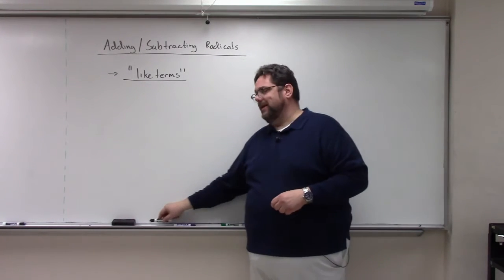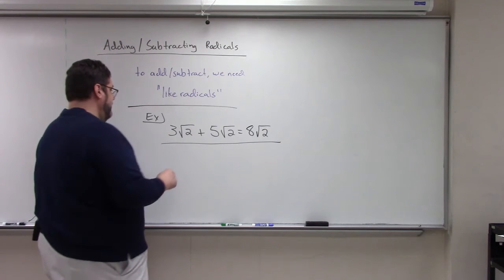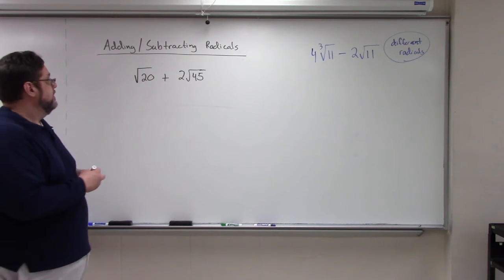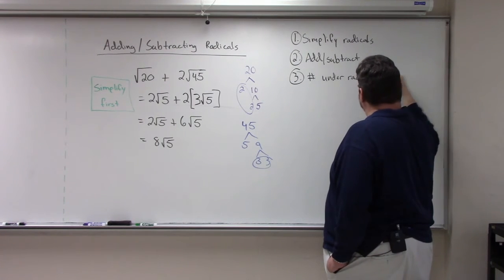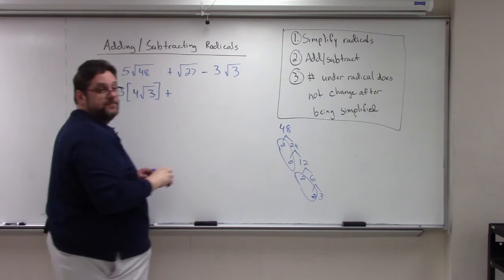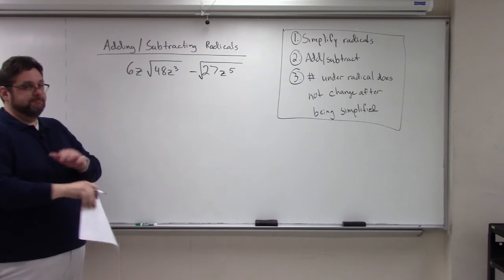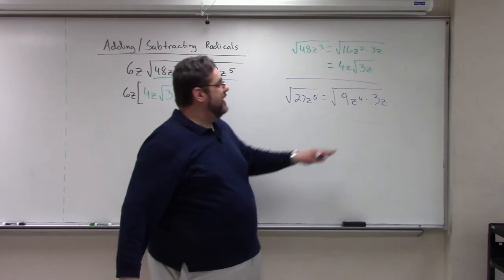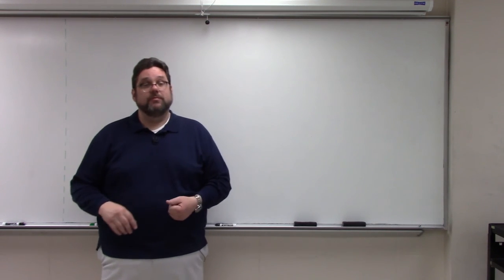Intermediate Algebra - Adding and Subtracting Radicals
In this video we learn how to add and subtract radicals.